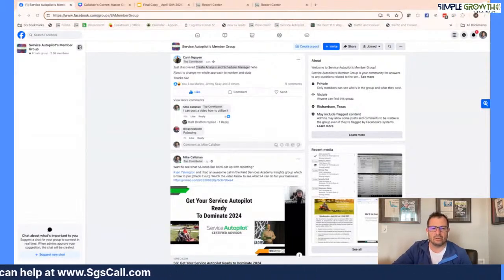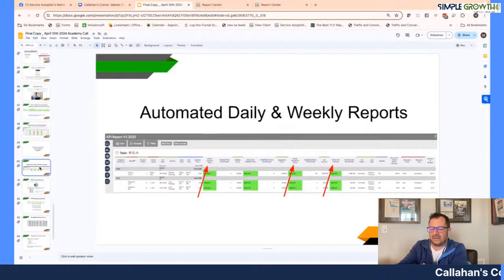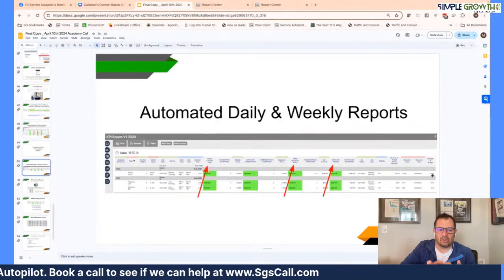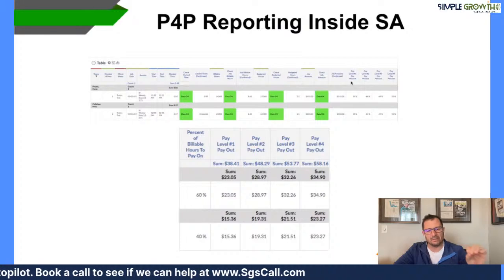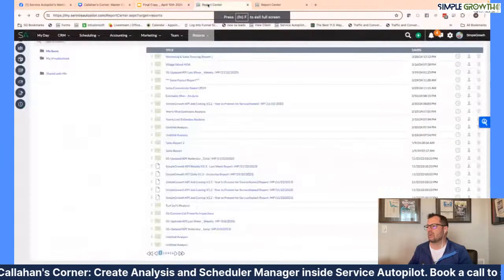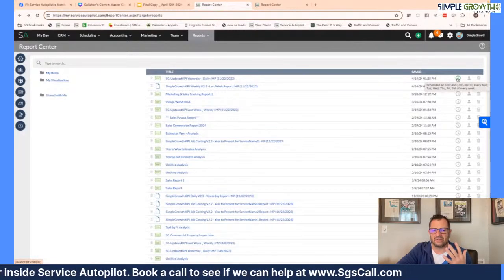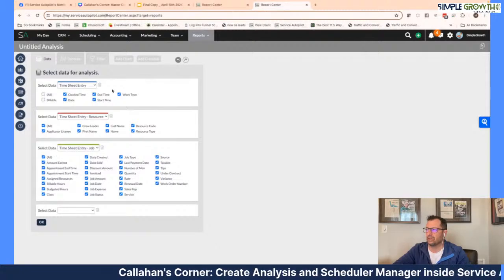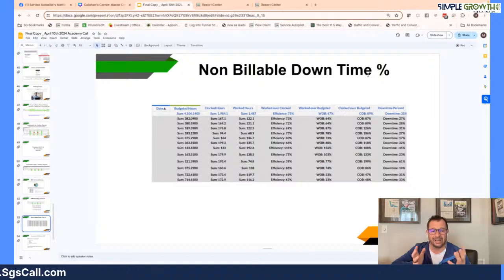Callahan's Corner: Reporting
Callahan's Corner:
Create Analysis and Scheduler Manager inside Service Autopilot.